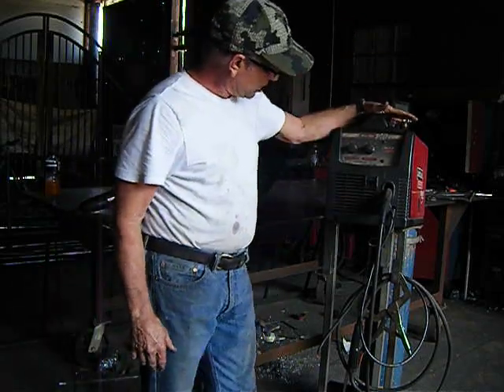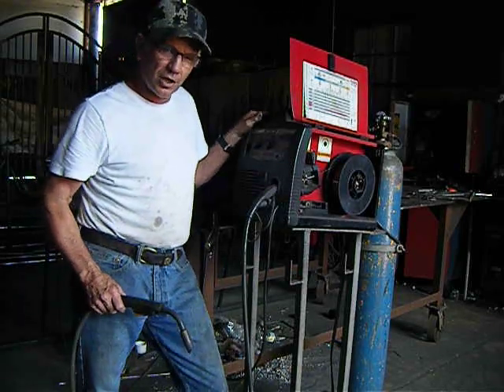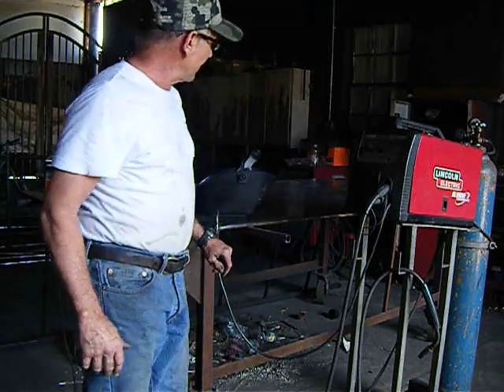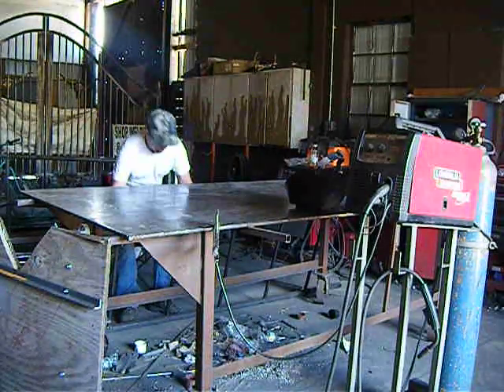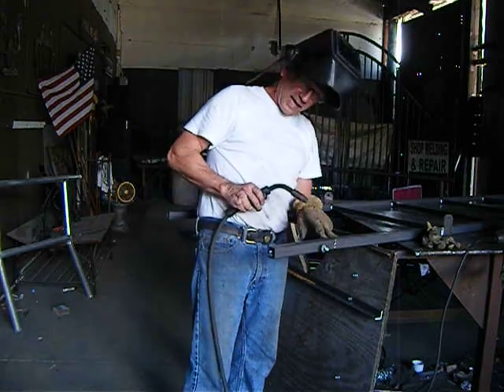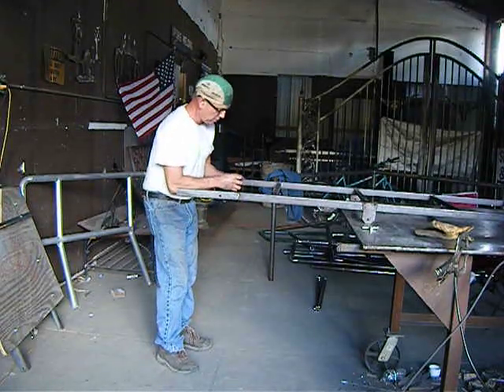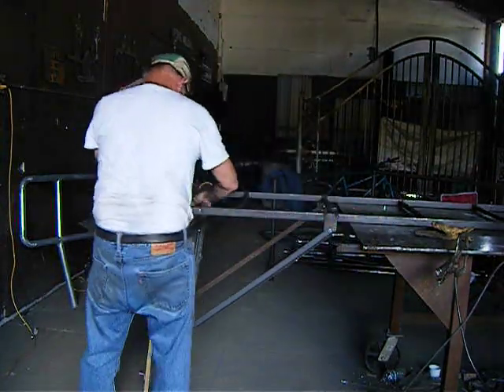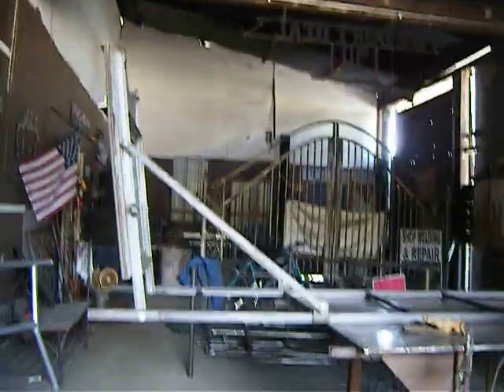Building a hunting stand with Peter Updike